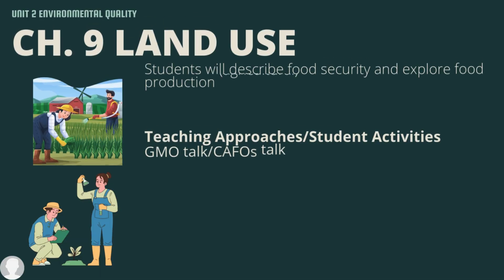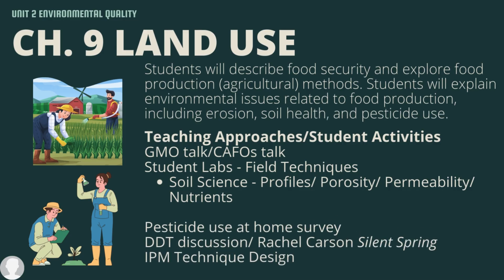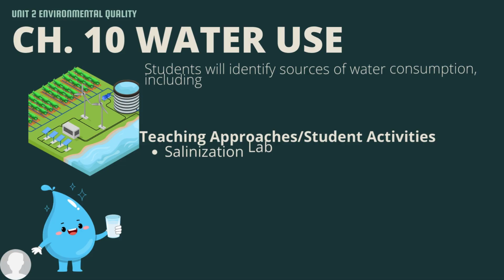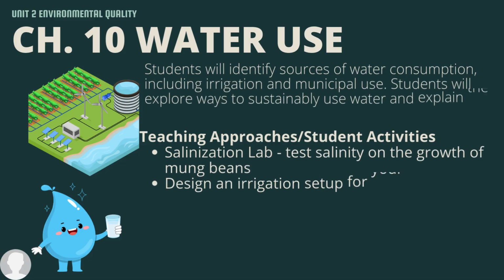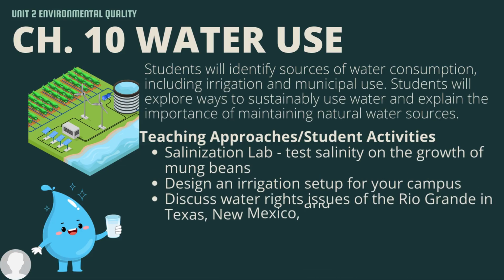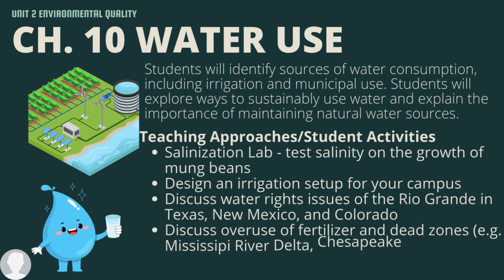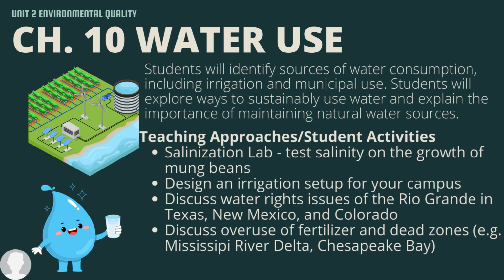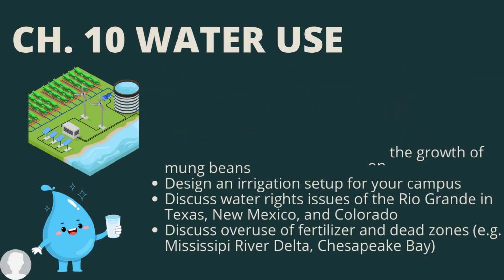2025-2026 Environmental Science 2nd 9 Weeks JIT